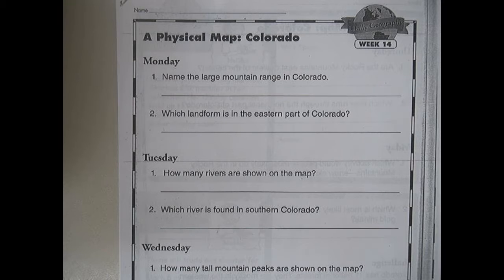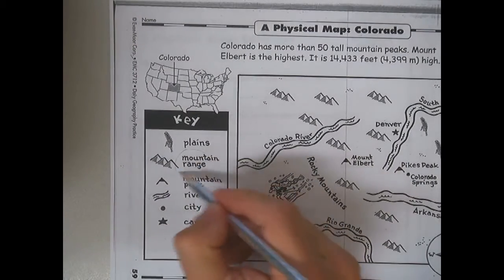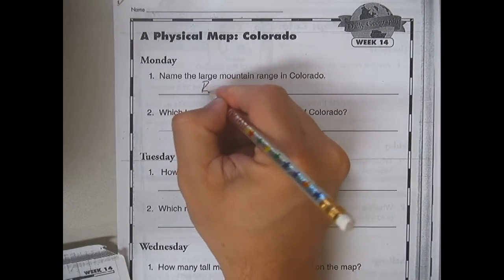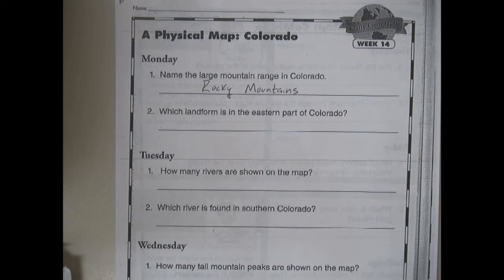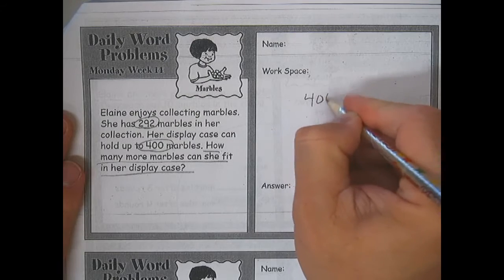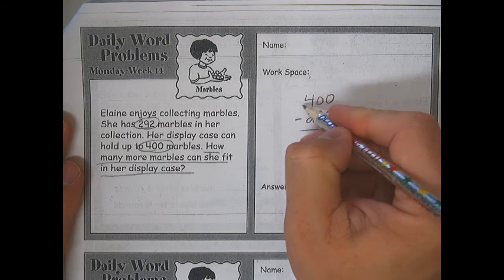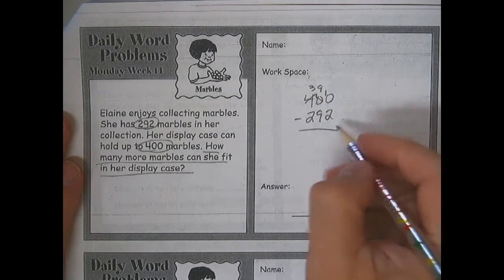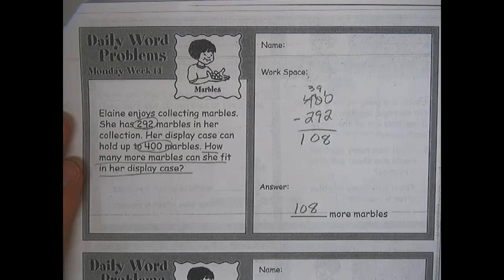Morning Work - Week 14 (Monday)